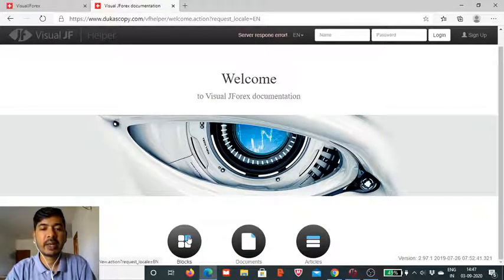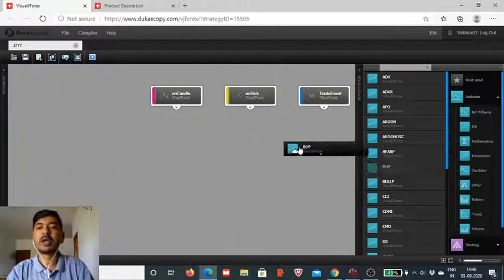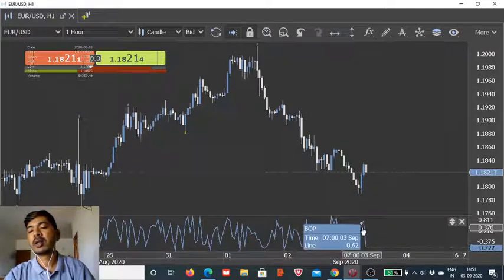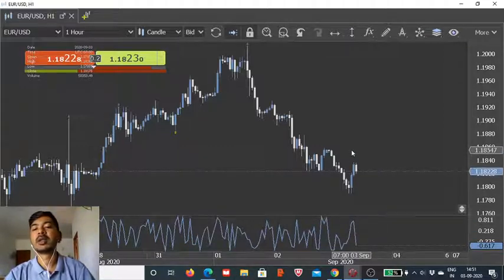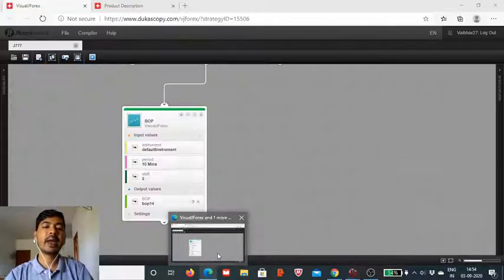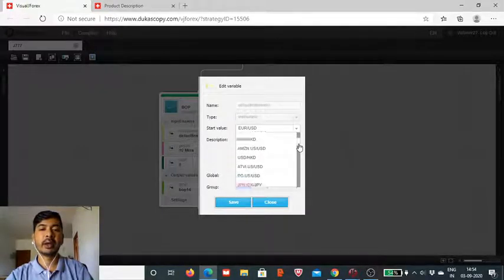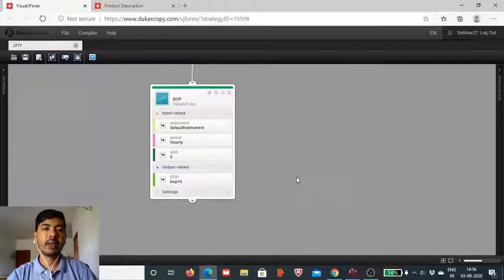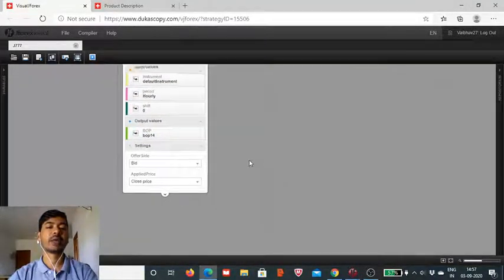Visual JForex: BOP